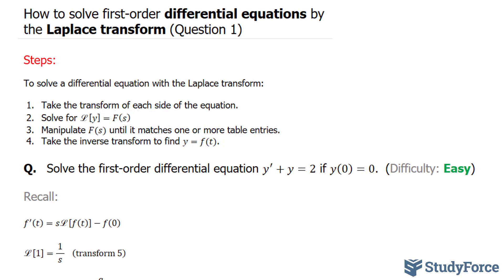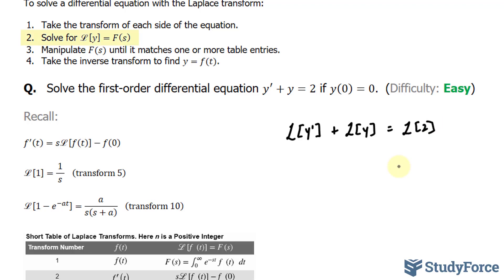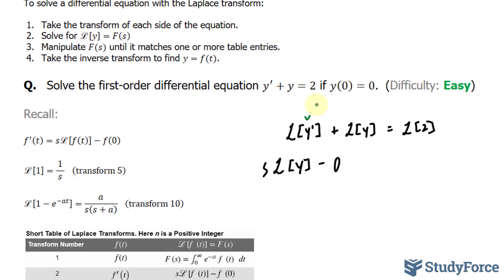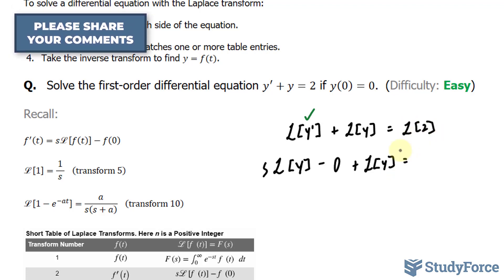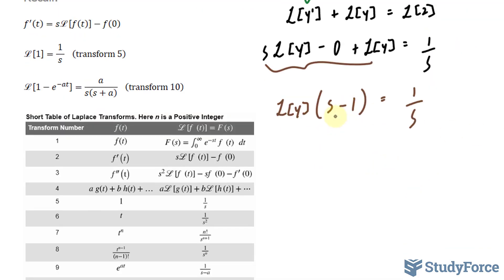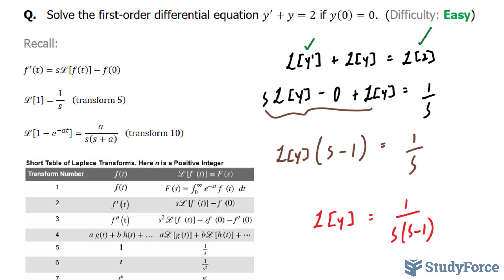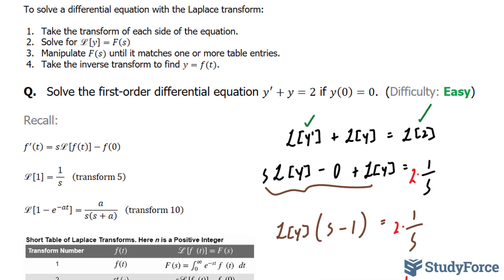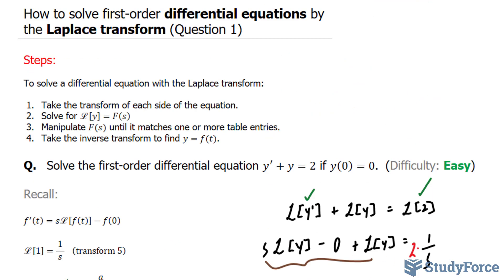Solve first-order differential equations by the Laplace transform (Question 1)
Steps:

To solve a differential equation with the Laplace transform:

1. Take the transform of each side of the equation.
2. Solve for L [y]=F(s)
3. Manipulate F(s) until it matches one or more table entries.
4. Take the inverse transform to find y=f(t).

Q.   Solve the first-order differential equation y^′+y=2 if y(0)=0.  (Difficulty: Easy)

Recall:

f^′ (t)=sL [f(t)]−f(0)

L [1]=1/( s )    (transform 5)

L [1−e^(−at) ]=a/s(s+a)     (transform 10)